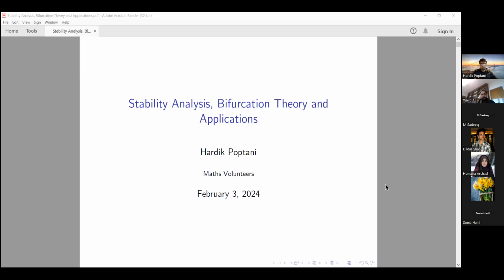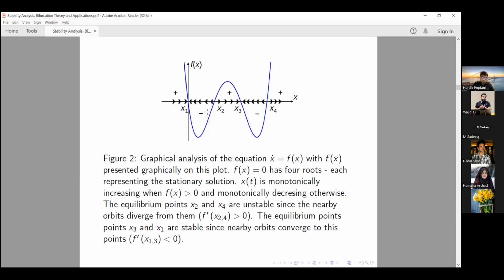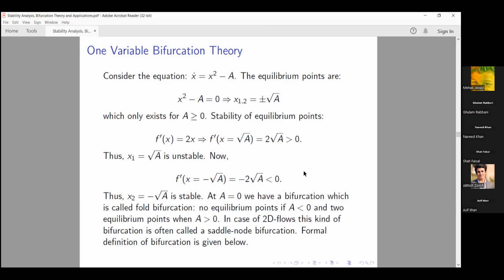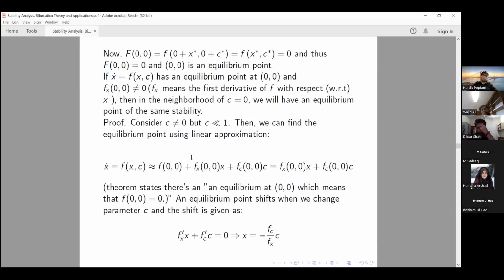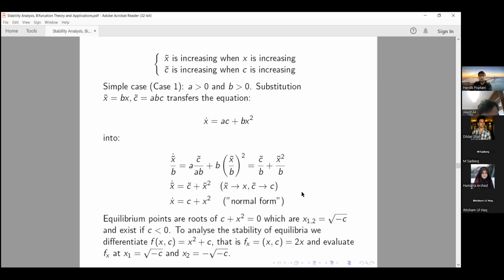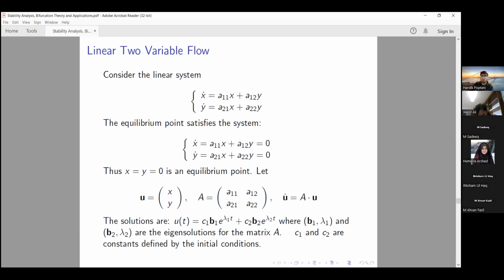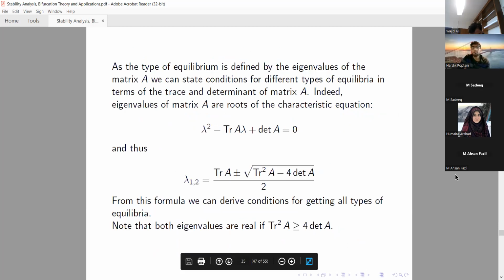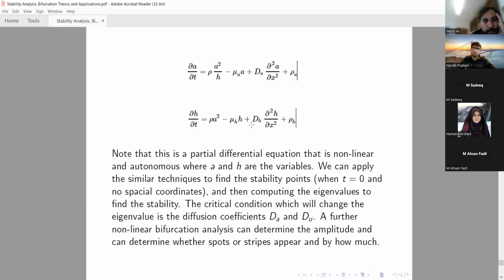How Stability and Bifurcation Theory Unlocks the Secrets of Dynamical Systems| by Hardik Poptani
Description:

Explore the fascinating realm of Stability Analysis and Bifurcation Theory with Hardik Poptani from Maths Volunteers. Delve into the intricate dynamics of one-dimensional flows, bifurcation theories, and their real-world applications. Gain insights into equilibrium points, phase portraits, and the structural stability of dynamical systems. Whether you're a student, researcher, or enthusiast, this lecture provides valuable knowledge and practical insights into understanding the behaviour of complex systems.